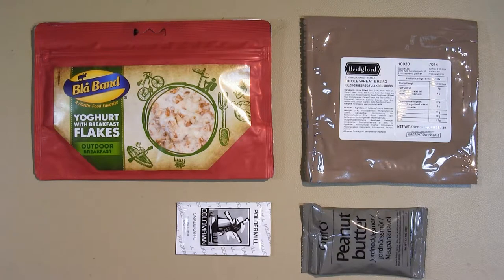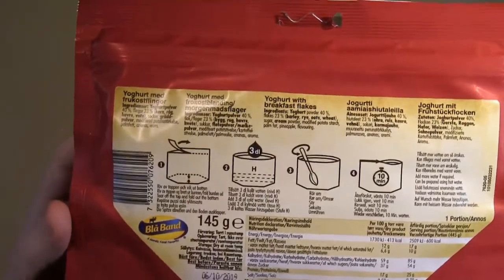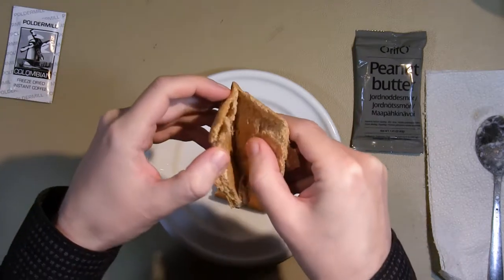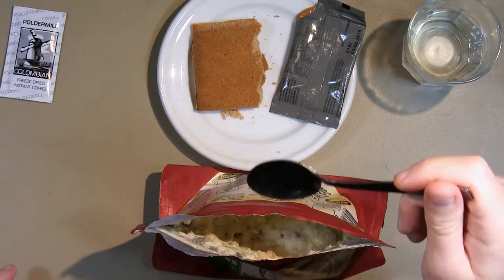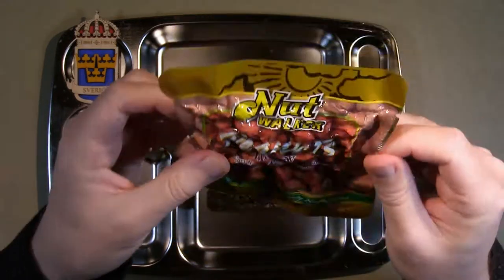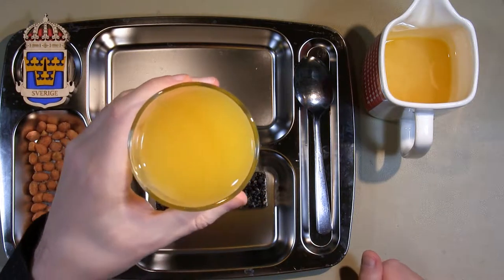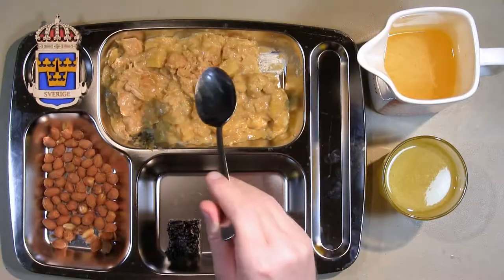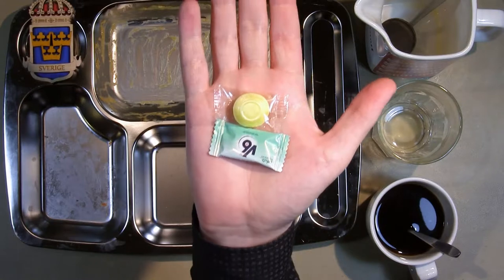Swedish ration - 4 course - retort pouches - Menu 17 (Gen 7) - 2/2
Second part of this rather lengthy review.